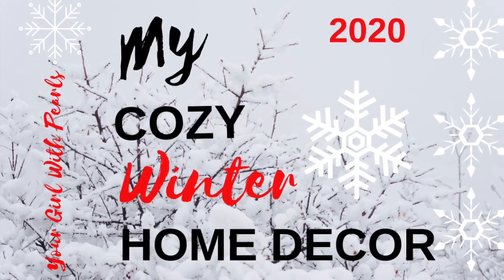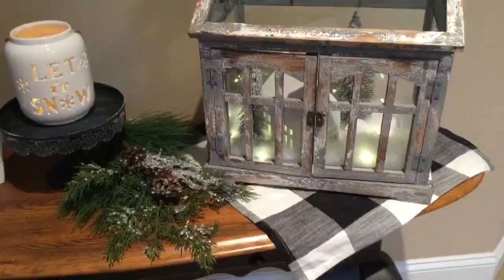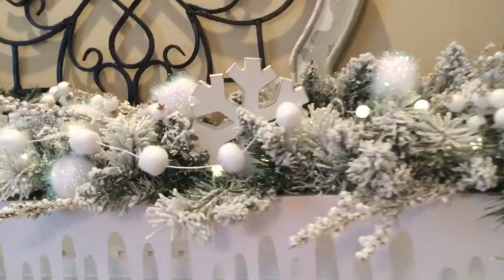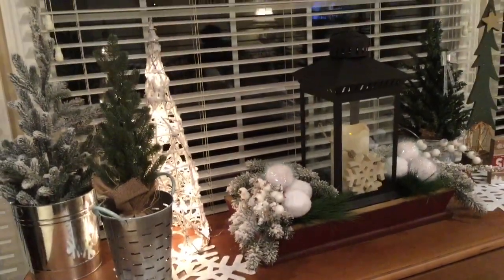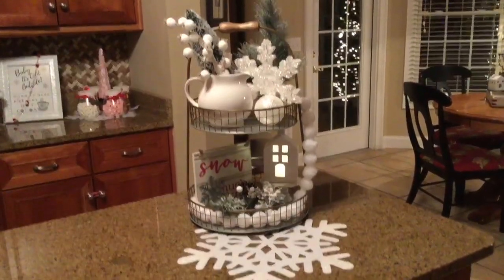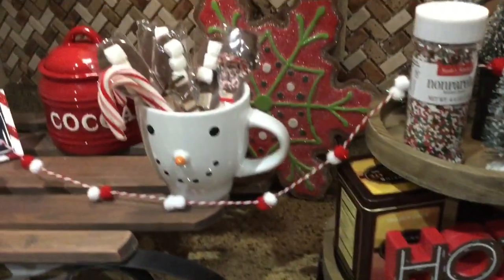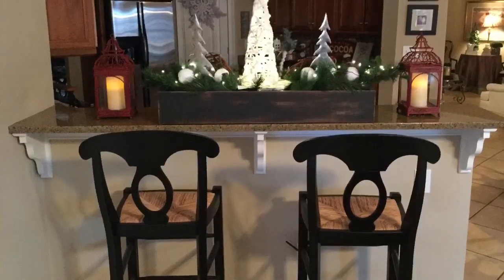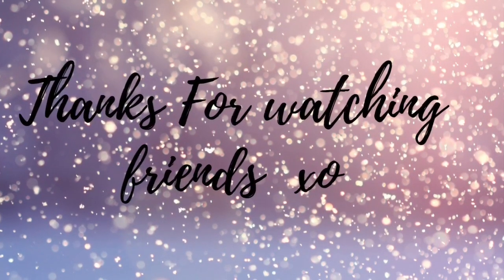MY COZY WINTER DECOR | January 2020 | Your Girl With Pearls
Hey Y’all

Happy January! In this video I am sharing my cozy winter decor. I still wanted that cozy vibe in my home and white lights on these dark days make me happy ☺️

I used a snow - snowflake theme ❄️ With a few snow women ⛄️ thrown in here n there 🥰

Debbi
Your Girl With Pearls